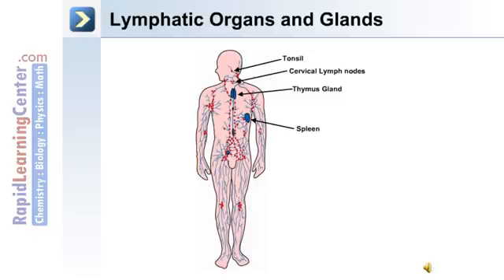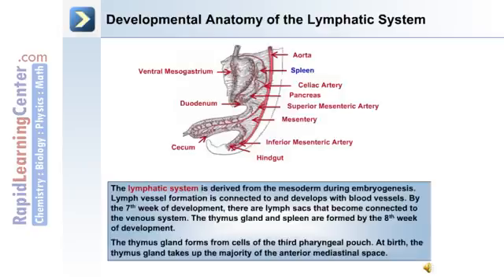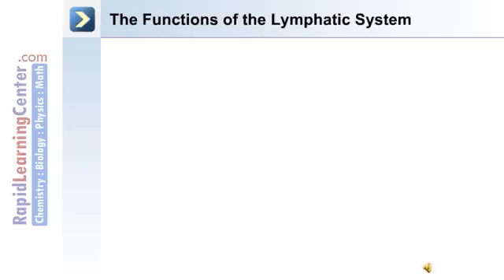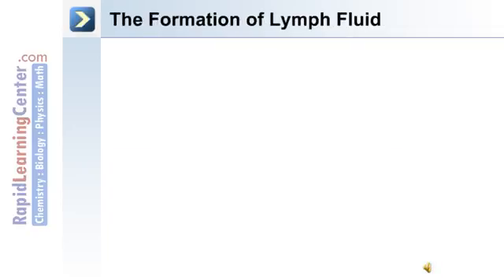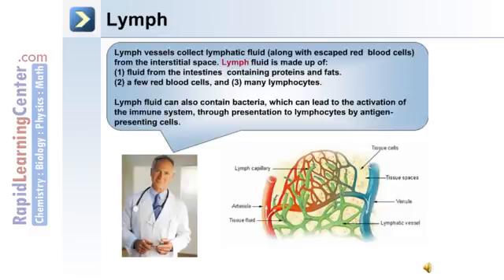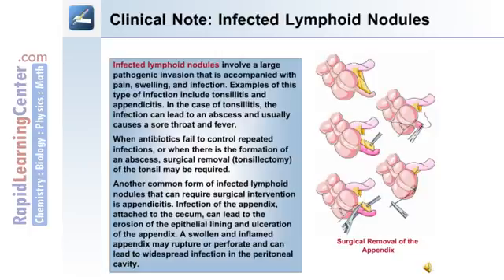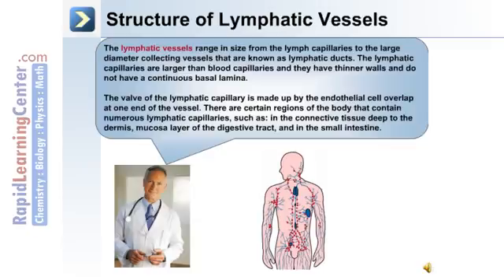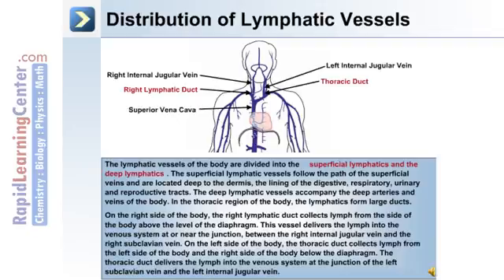40.Immunity and The Lymphatic System Part 1 of 2